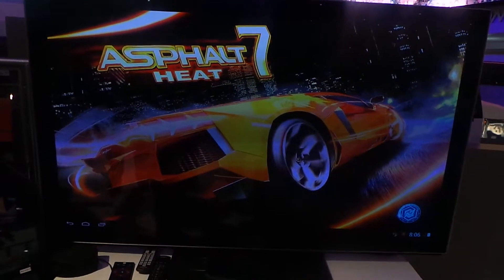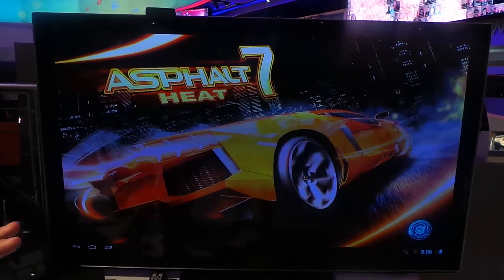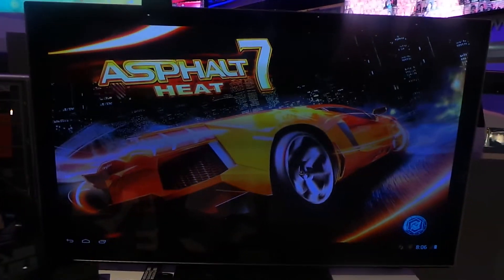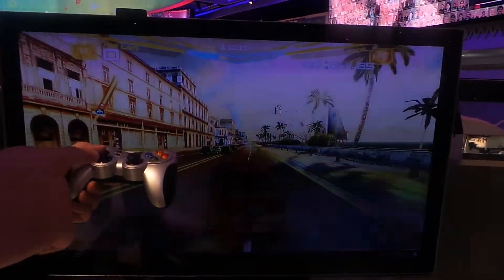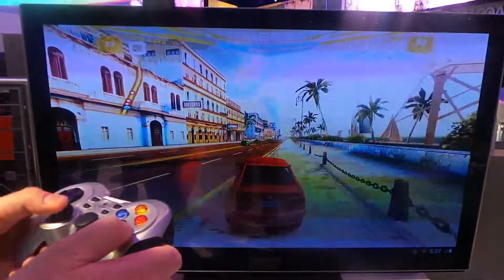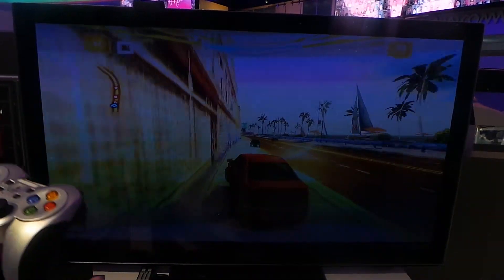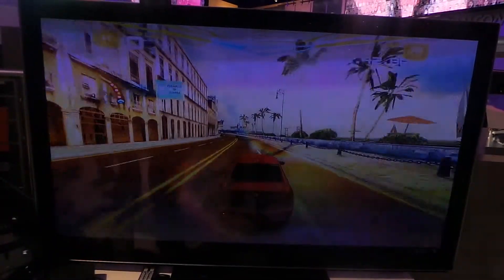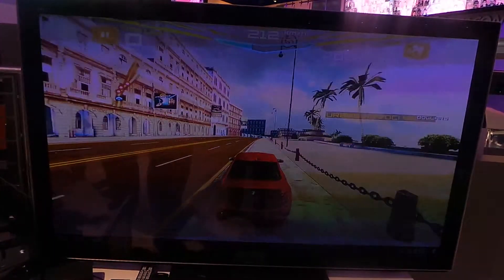Sumar a la tele un gran chip es multiplicar experiencias